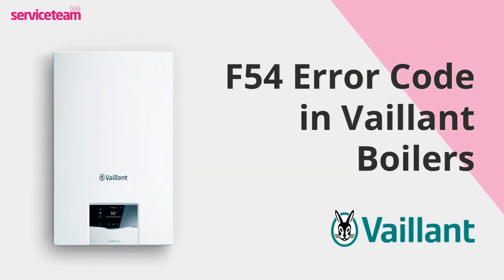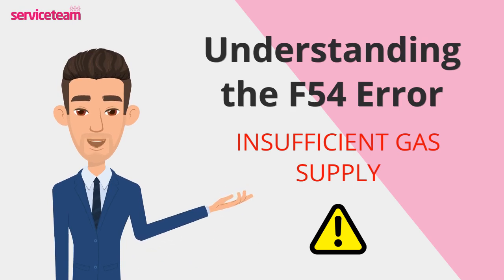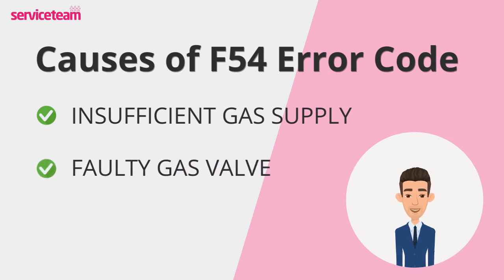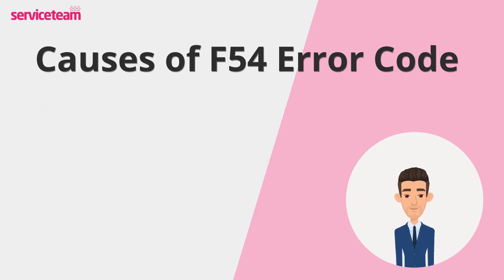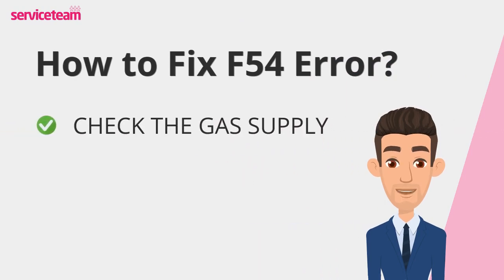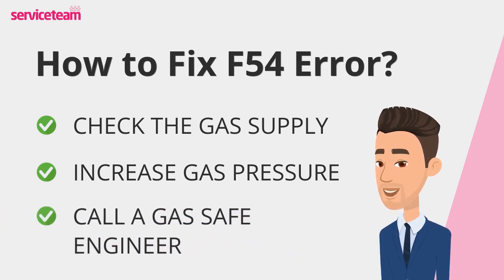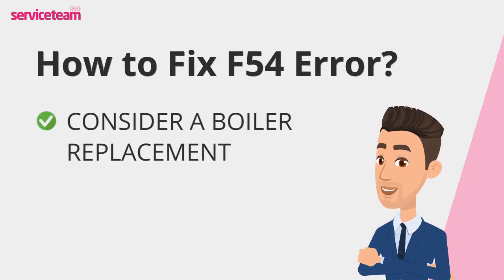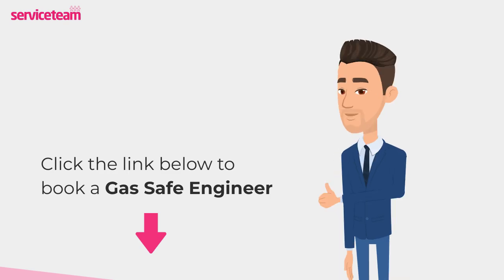F54 Fault Code Vaillant Boiler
Let's find out what the F54 error code is in the Vaillant boiler.

[INSUFFICIENT GAS SUPPLY]
If you see this code pop up, it’s basically your boiler is not getting enough gas to run properly.

In simple terms, the gas supply is too low, and without enough gas, the boiler can’t function as it should. Now, here’s the safety part—when the gas flow drops too low, the boiler shuts itself down to avoid any potential risks.

[INSUFFICIENT GAS SUPPLY]
First off, your boiler might not be getting sufficient gas. This can happen if the gas meter is acting up, a valve somewhere is accidentally closed, or there’s even a wider issue with the local gas supply.

[FAULTY GAS VALVE]
And then, there’s the faulty gas valve, it could block the flow of gas and trigger an error. Now, here’s the thing — newer Vaillant models like the EcoTec Plus and EcoTec Pro tend to run into gas valve troubles more often than older versions. It’s a bit of a design quirk.

[BLOCKED GAS PIPES]
Another common problem is blocked gas pipes. Sometimes, dirt or debris builds up inside, slowing things down and making it hard for the boiler to get the gas it needs.

[EMERGENCY CONTROL VALVE (ECV) ISSUES]
And let’s not forget the Emergency Control Valve — or ECV. If this valve at the gas meter isn’t fully open, your gas supply could be restricted without you even realizing it.

[CHECK THE GAS SUPPLY]
When your boiler starts acting up, the first thing to do is check the gas supply. Make sure the boiler’s getting enough gas. You’ll also want to inspect the gas stopcocks — these are the valves that control gas flow. If they aren’t fully open, they might be restricting the pressure and causing the problem.

[INCREASE GAS PRESSURE]
If it looks like the gas supply is low, try adjusting the stopcocks to increase the gas pressure. Sometimes, that’s all it takes to get things back to normal.

But, if that doesn’t do the trick, it’s time to call in a Gas Safe engineer. They’ll check everything thoroughly and might need to repair or replace the gas valve, which could be behind the error.

[CONSIDER A BOILER REPLACEMENT]
And here’s something to consider: if your boiler is over 10 years old and keeps breaking down, it might be time to upgrade. A newer, energy-efficient model could save you money in the long run and keep your home running smoothly.